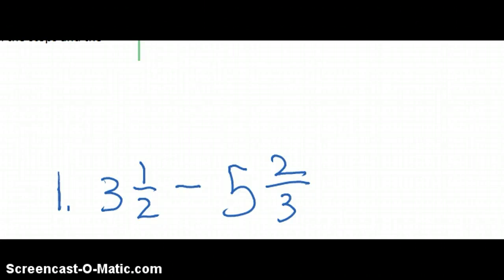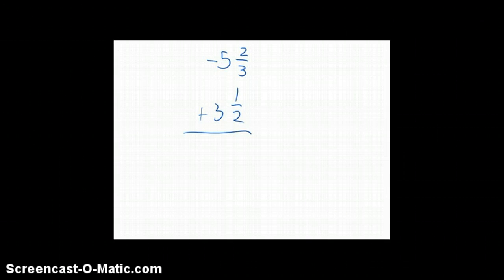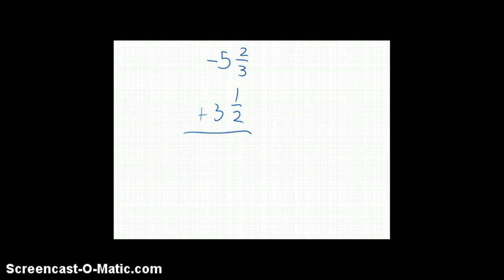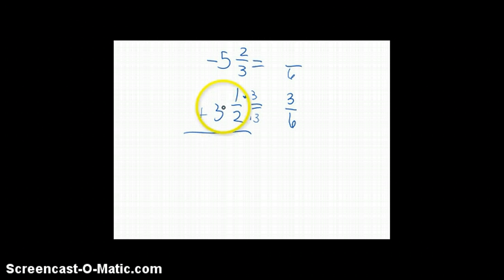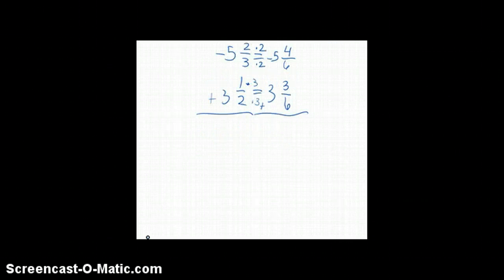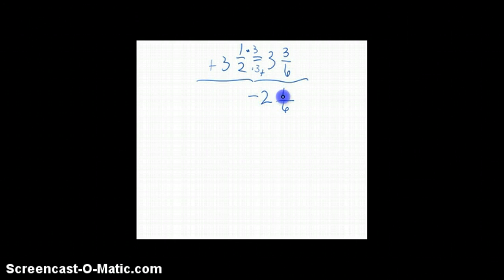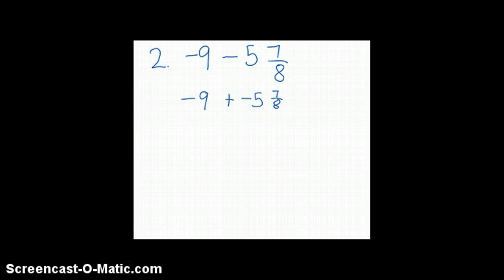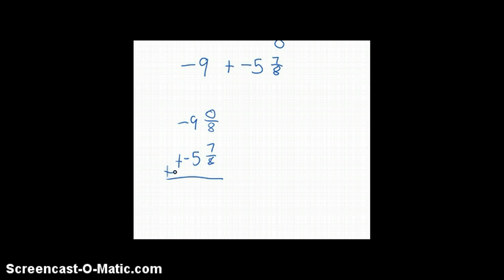Adding and Subtracting Positive and Negative Mixed Numberss